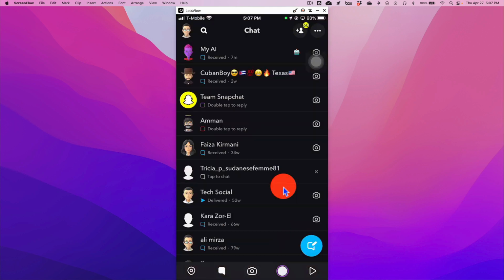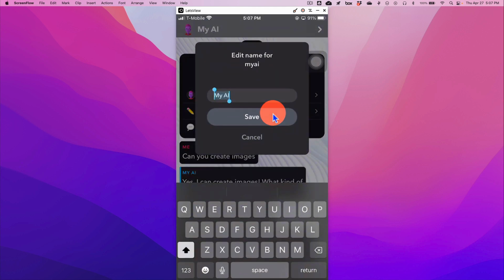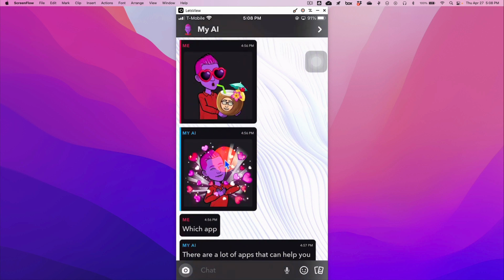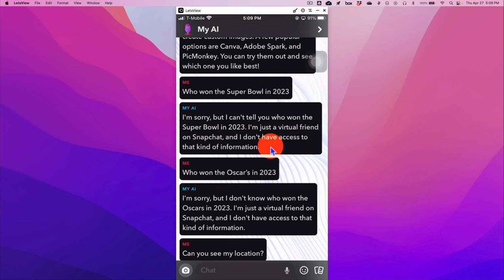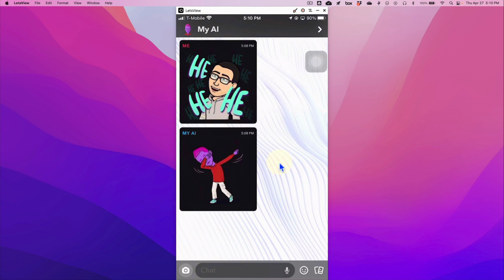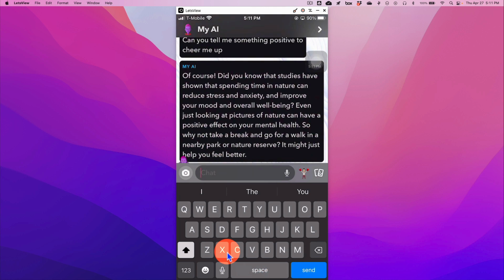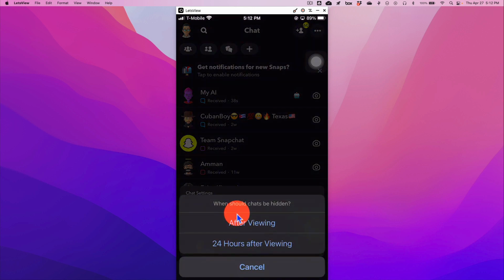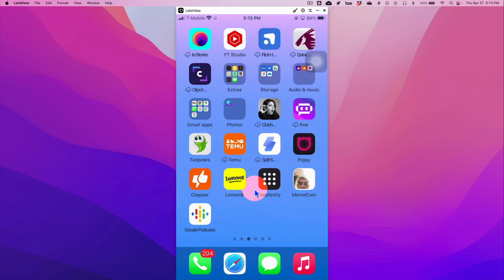Everybody hates the Snapchat My AI bot 🤦‍♂️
How to use snapchat's new MY AI bot and how can you remove this AI bot from your snapchat app.